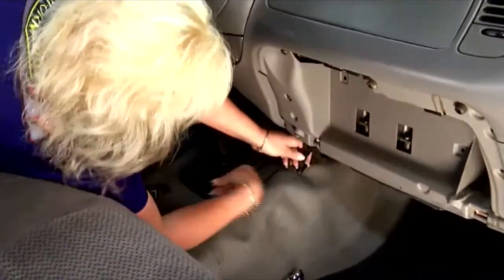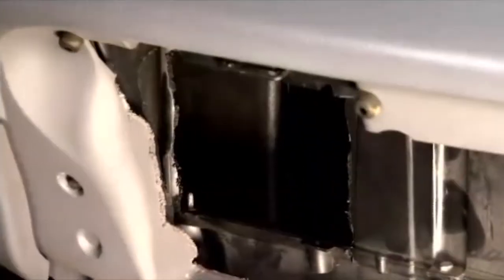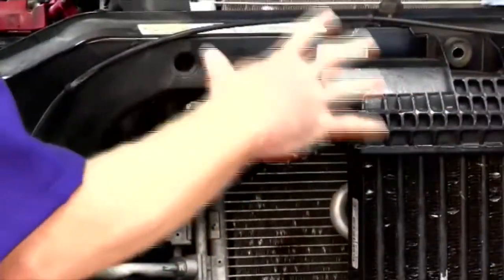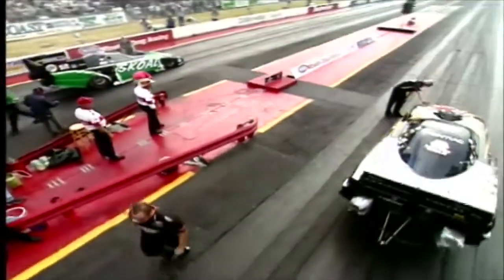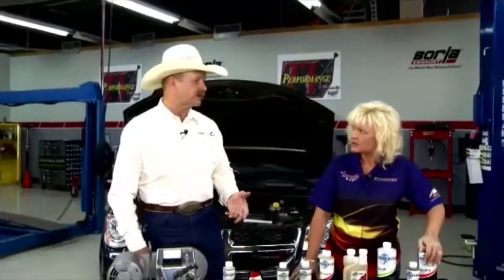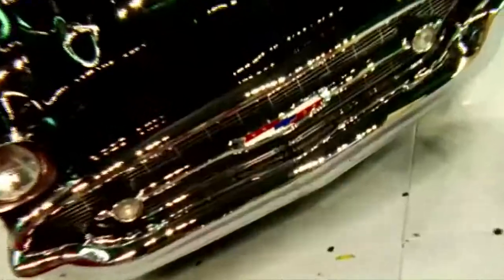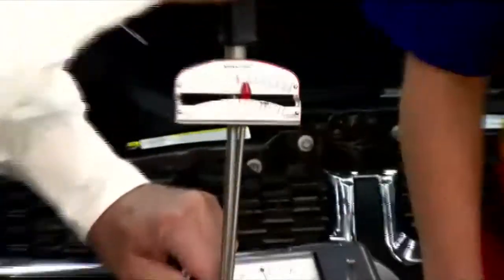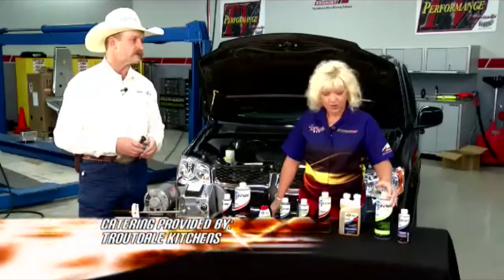Performance TV - Ep 1301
Performance TV - Masters Entertainment Group, Bristol, TN (OAD 1/6/13) Kathy Fisher - Tommy Johnson Jr.